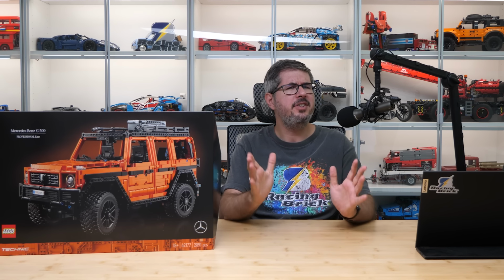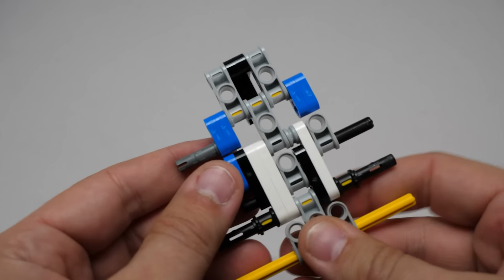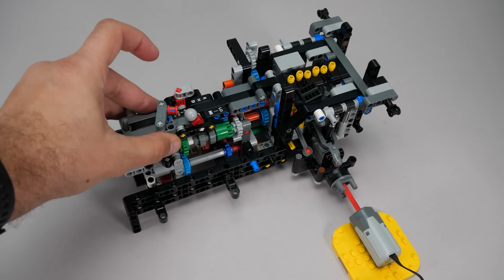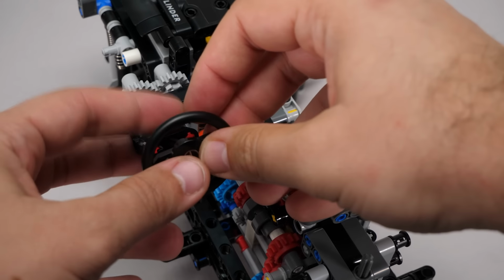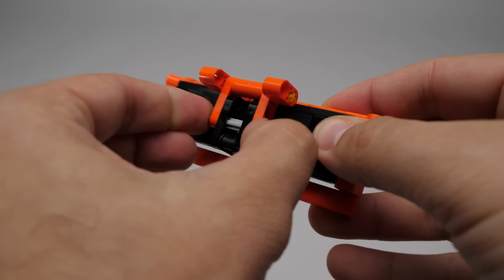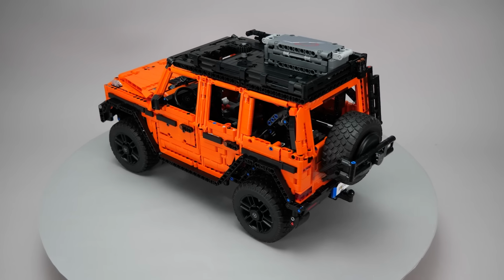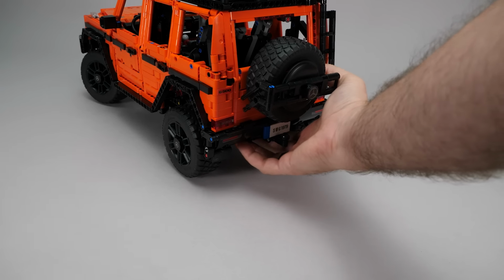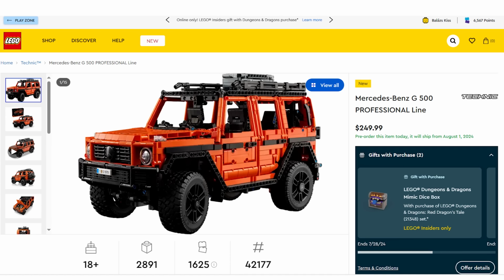LEGO Technic 42177 Mercedes-Benz G 500 PROFESSIONAL Line detailed building review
The LEGO Technic 42177 Mercedes-Benz G 500 PROFESSIONAL Line is the latest large scale Technic off-road vehicle, available from August 1st!